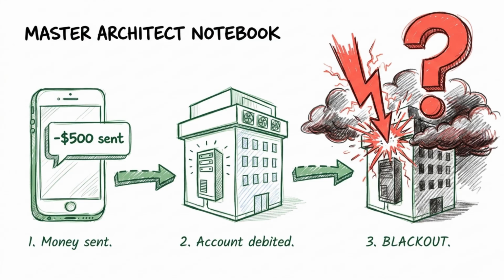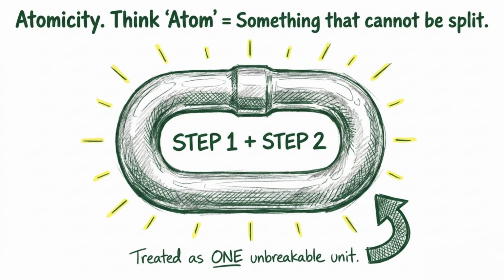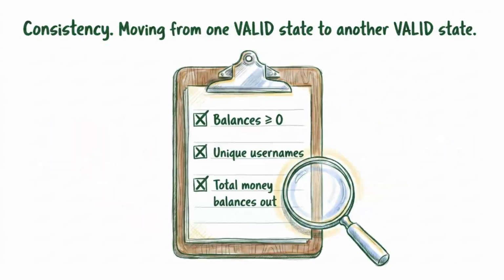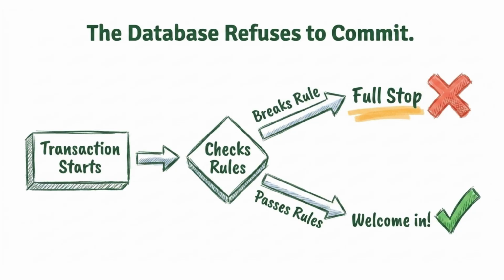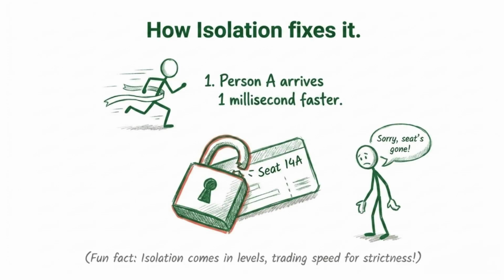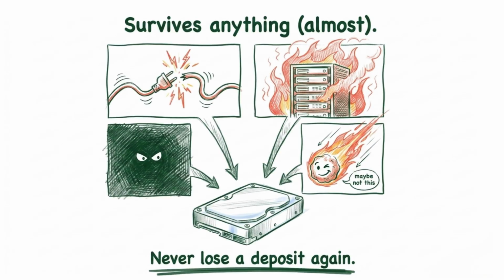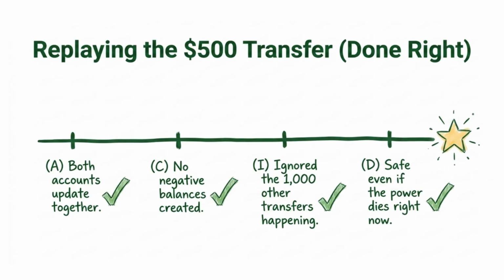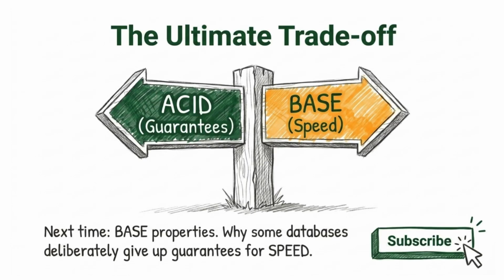ACID Properties in Databases Explained Simply | Atomicity, Consistency, Isolation, Durability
Ever wondered how banking systems and databases guarantee that your money never disappears during a system crash or power outage? In this video, we break down the ACID properties in database management systems (DBMS) with simple, intuitive visual examples.

Learn the four fundamental rules that relational databases (like PostgreSQL and MySQL) use to keep your data completely safe, consistent, and corruption-free:

Atomicity: All-or-nothing execution. If any part of a transaction fails, the entire transaction is rolled back.

Consistency: The database "bouncer" ensuring every transaction moves the system from one valid state to another.

Isolation: Handling thousands of concurrent transactions simultaneously without chaos, race conditions, or overselling.

Durability: Committed data is permanently written to disk and survives crashes, blackouts, and server failures.

We'll also preview the ultimate database engineering trade-off: ACID vs. BASE.

Timestamps / Chapters:
0:00 - Introduction: The 4 Rules Databases Live By
0:25 - The Bank Transfer Nightmare (Why We Need ACID)
1:07 - What is the ACID Framework?
1:32 - Atomicity Explained (All or Nothing & Rollbacks)
2:43 - Consistency Explained (The Database Bouncer)
3:54 - Isolation Explained (Concurrency Without Chaos)
5:12 - Durability Explained (Committed Means Forever)
6:04 - ACID Properties Cheat Sheet Summary
6:32 - Why Relational Databases Rely on ACID
7:50 - Coming Up: ACID vs BASE Trade-off